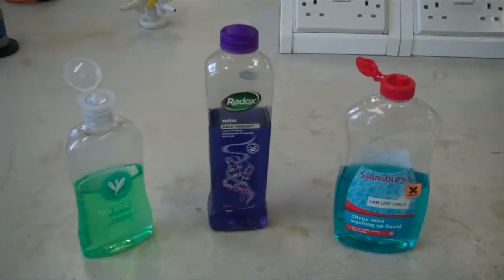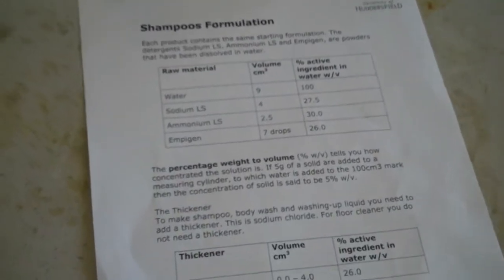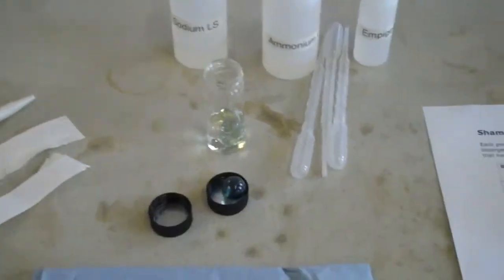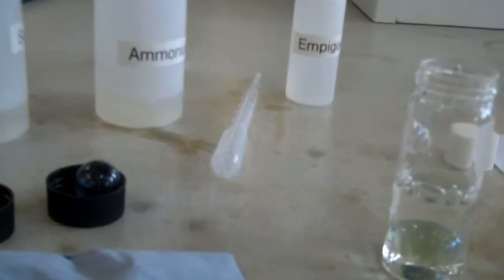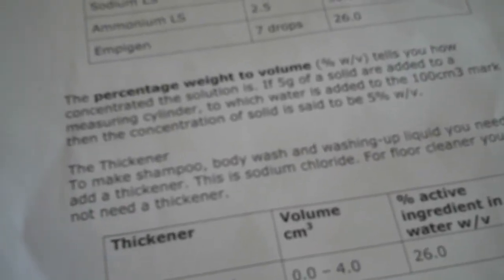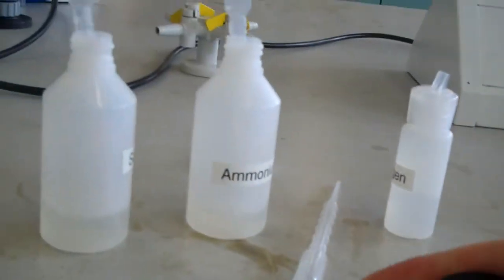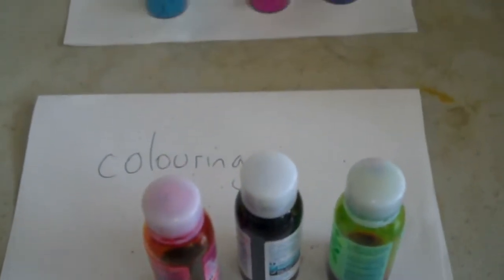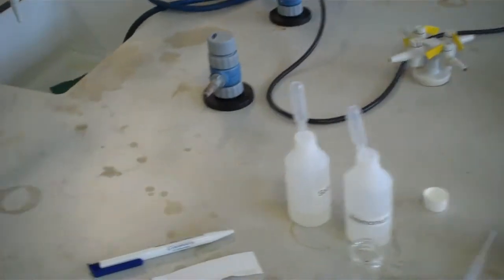Shampoo video edited version.mp4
Short video showing how to make a shampoo or body wash